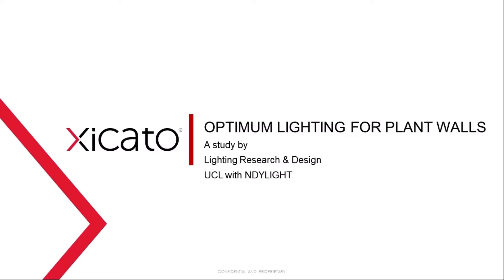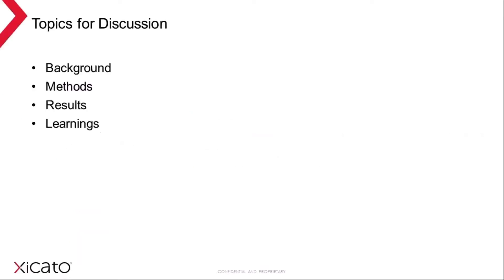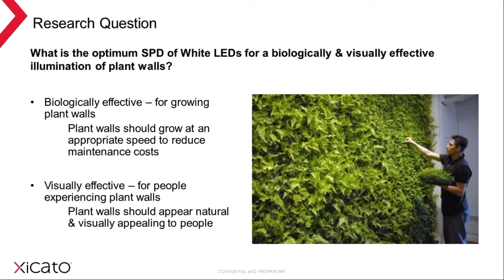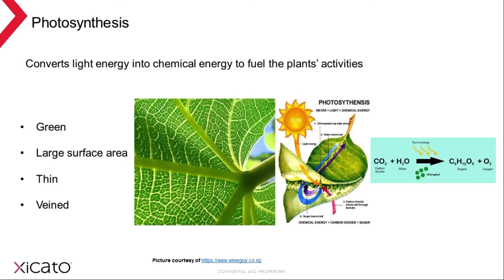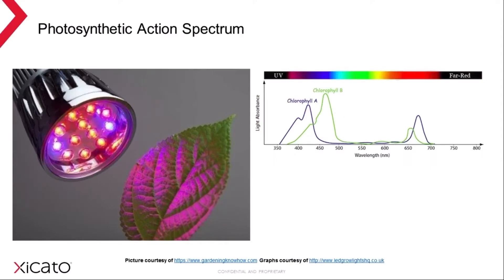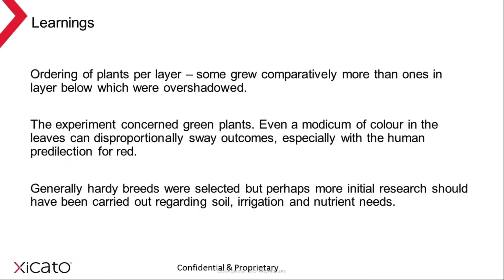Plant Walls: Research on Why Good Lighting is Important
Plant walls are a popular design feature inside buildings. But do they positively impact the surroundings? And does good lighting make a difference? Our research discovers these answers.